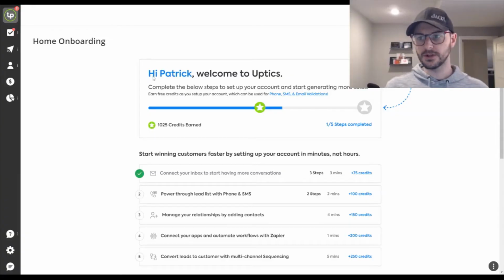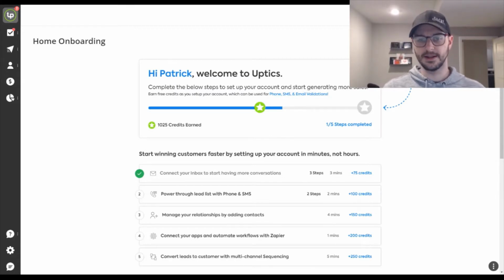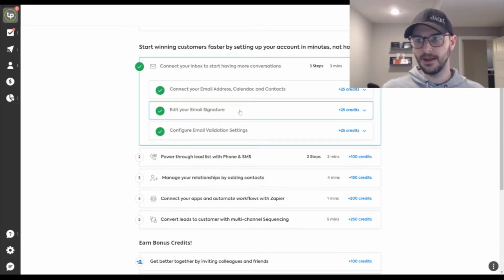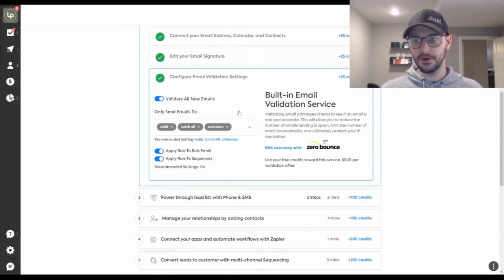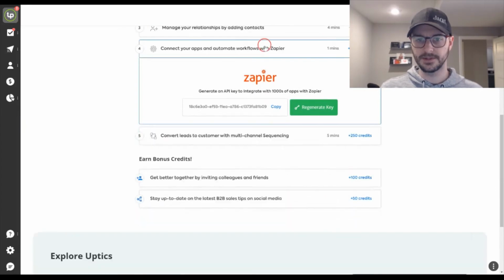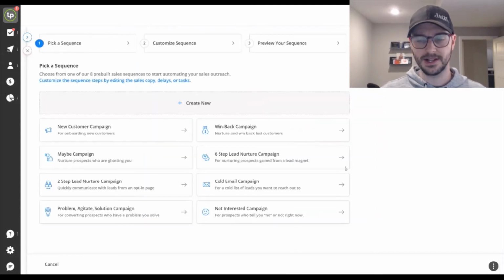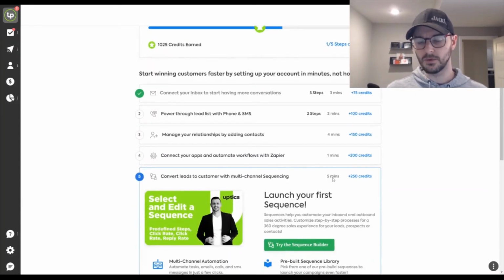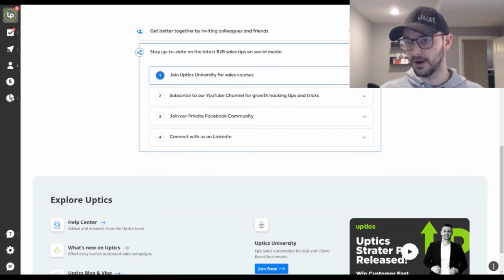New Onboarding Experience...setup up your account in minutes, not hours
We're excited to announce the launch of a completely new onboarding experience in the Uptics platform!

I'll be honest, we didn't have a true "onboarding experience" prior to this.

Not surprisingly, we found users were confused with the onboarding process and didn't know where to start.

So...we created a step-by-step onboarding experience that will help get users set up in under 5 minutes!

NOTE: If you want to nurture leads effortlessly, book more high-quality sales appointments simply, and close more sales consistently then get started with salesautomation by signing up for Uptics!